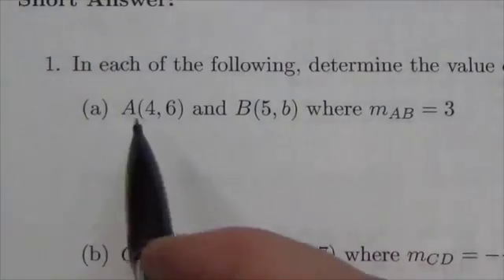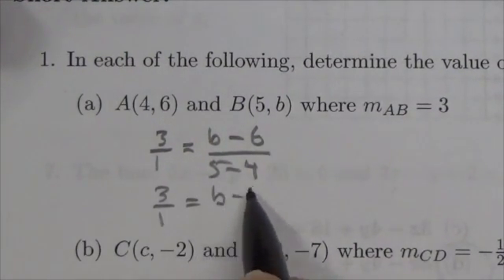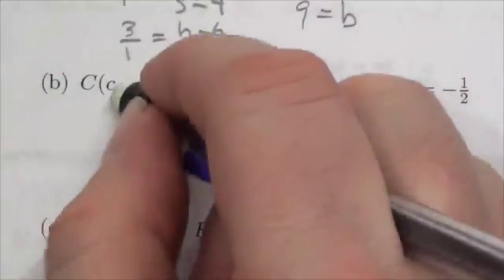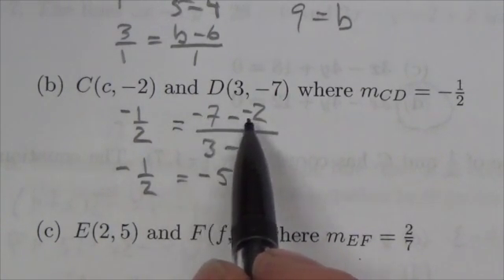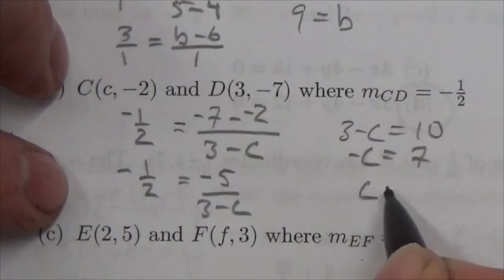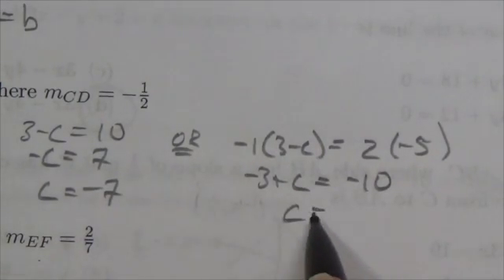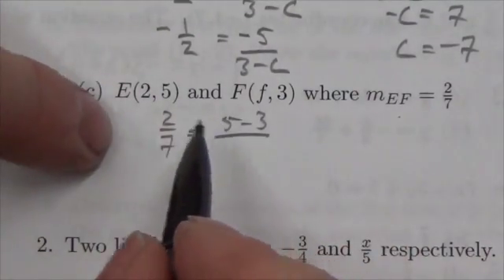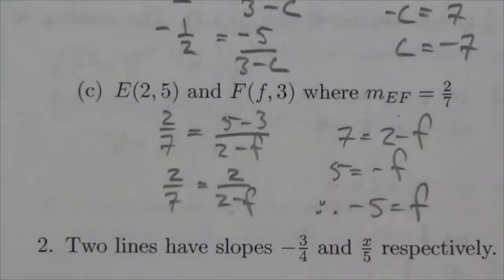Math 10C Linear Relations Review SA#1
This video is about finding an unknown in a slope calculation.